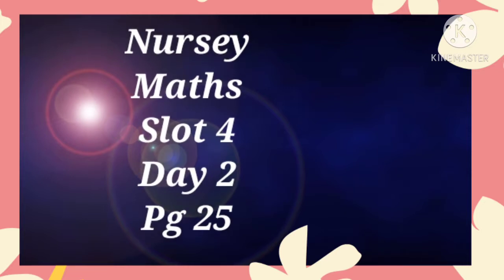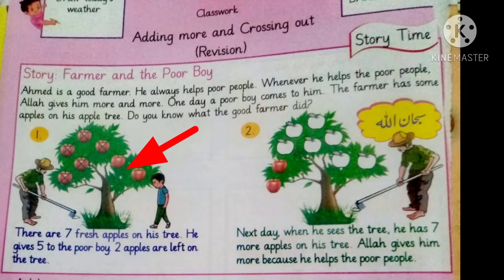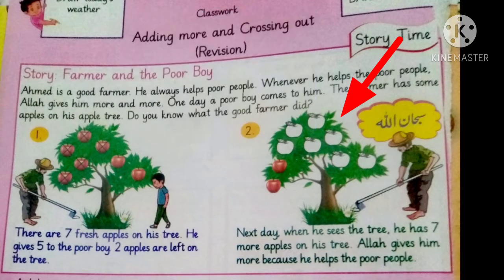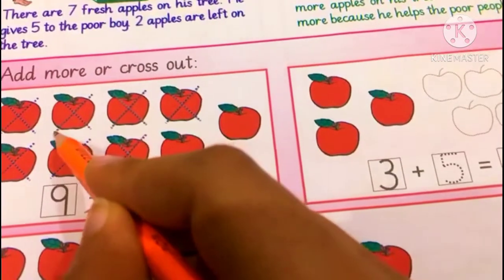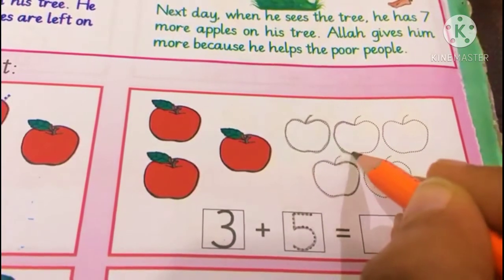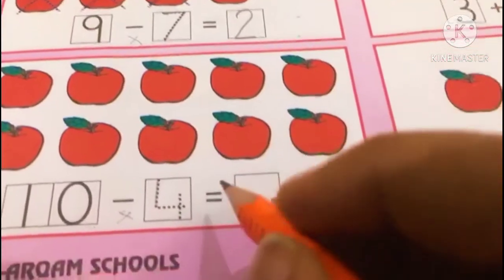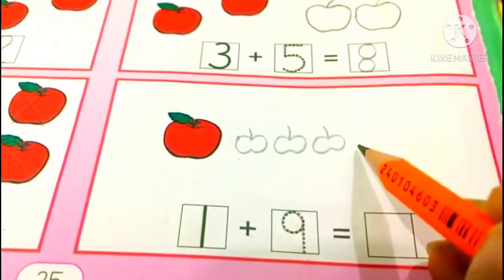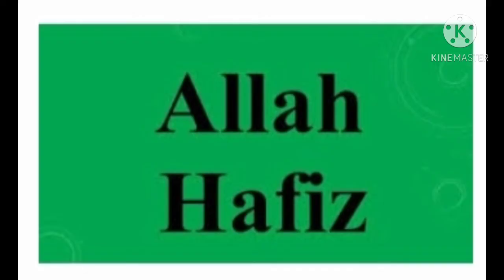Nur Maths d2